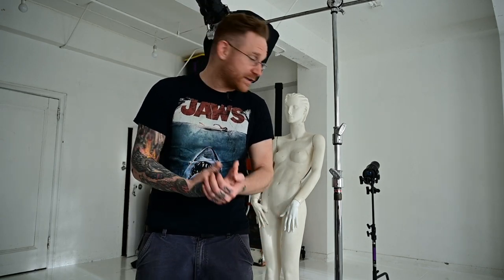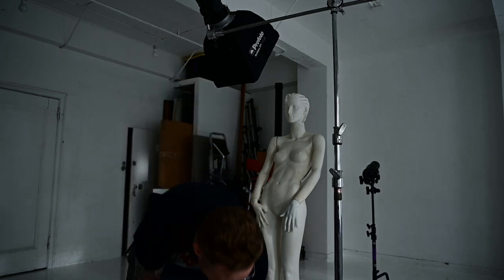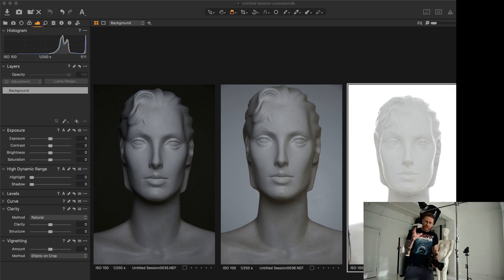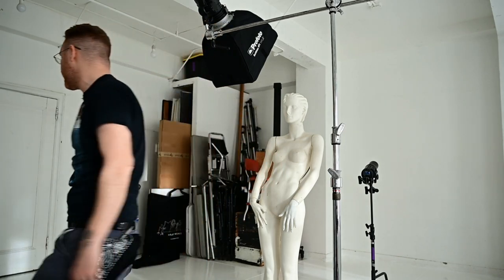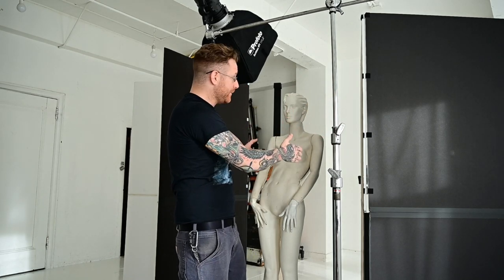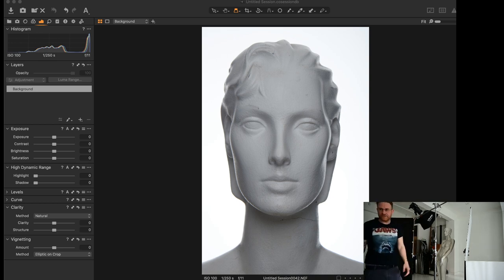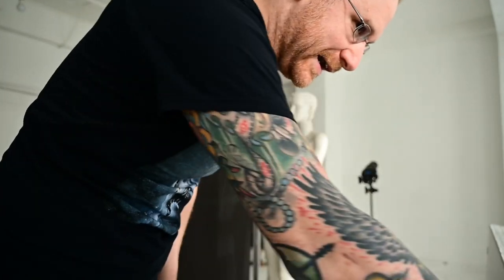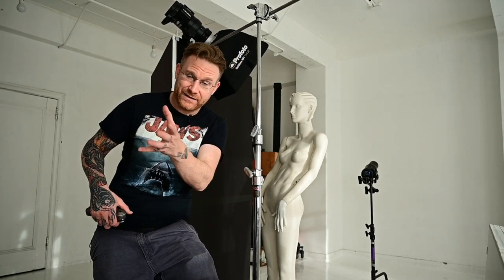Live Shoot| Lighting White Backgrounds Quick Clean Simple Setup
Trying out a new set up for streaming!  Also have been asked a lot about white backgrounds heres a fast simple set up for clean commercial white backgrounds

If theres something you’re looking for let me know!

Picking up some rad merch to throw support here as well!

-Tether Tools Rock Solid Master Articulating Arm (lower cost)

-Kupo Grip Arm Pin (a must for any C- stand and my personal favorite)

-Rode Wireless GO Compact Microphone System Transmitter and Receiver W/Rode Cable